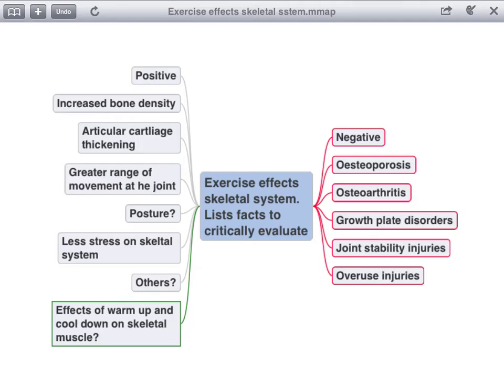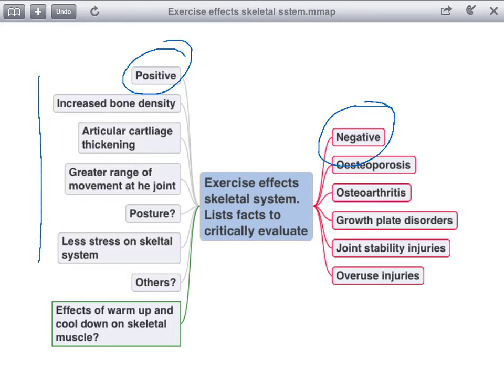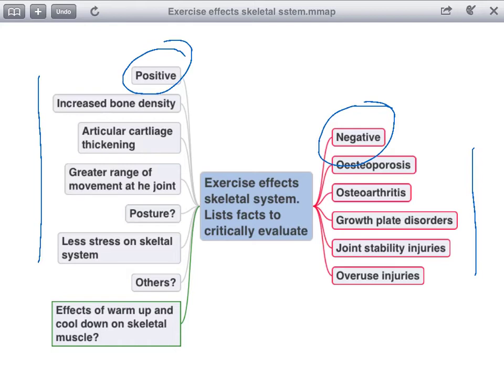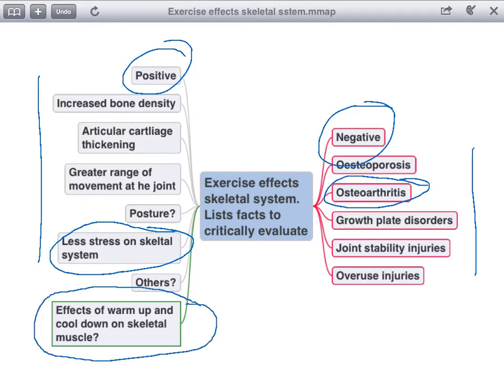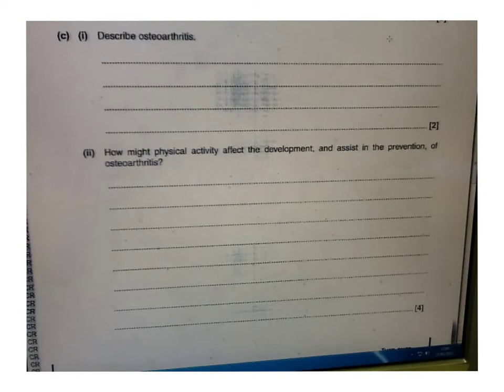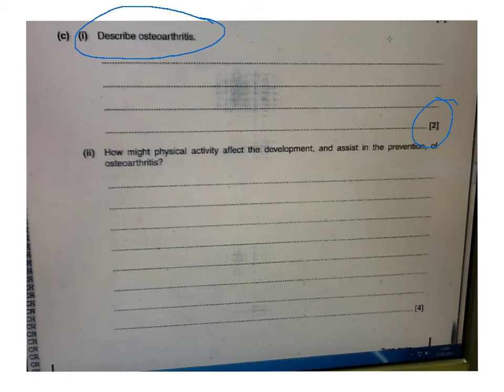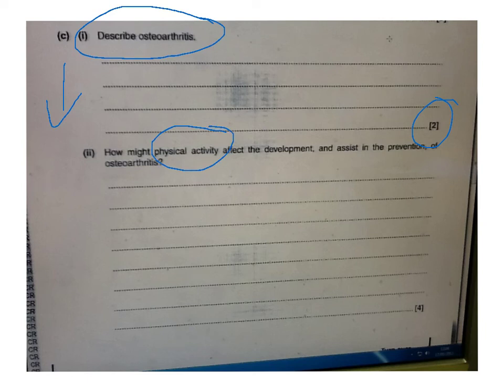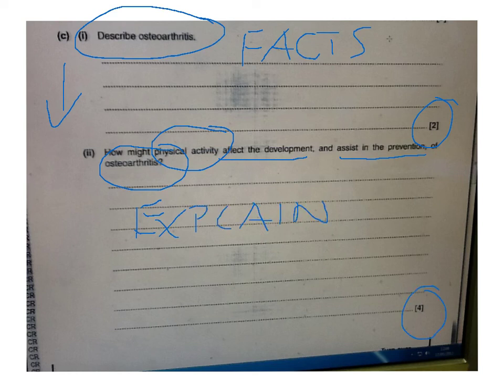Exercise effects skeletal muscular syst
exercise effects skeletal muscular sys